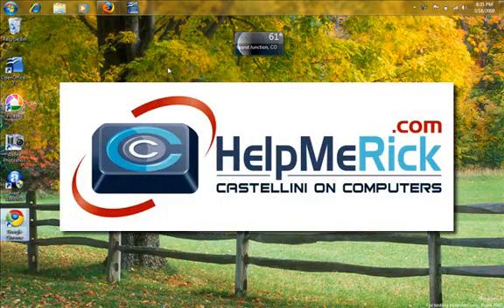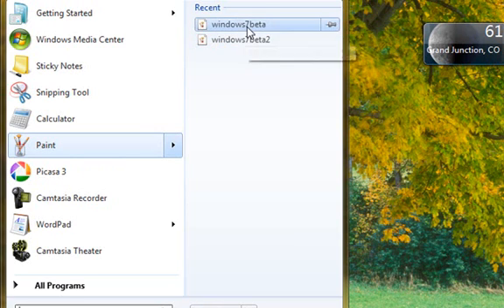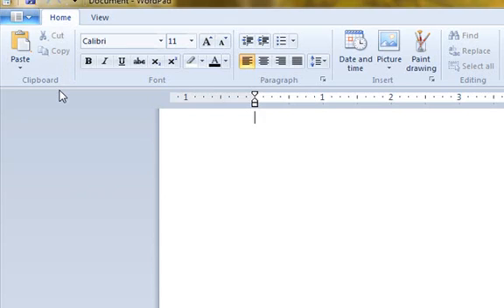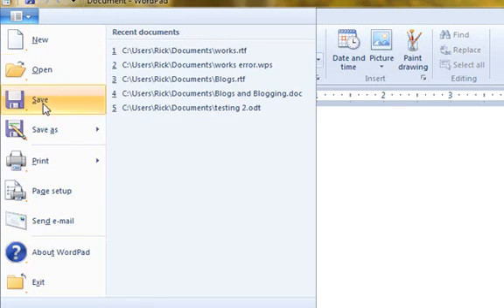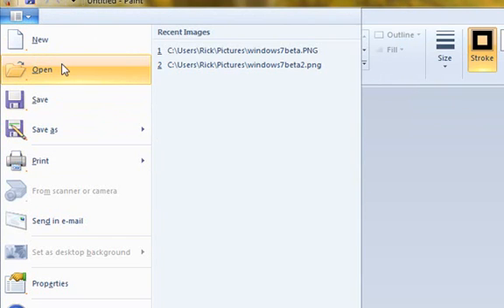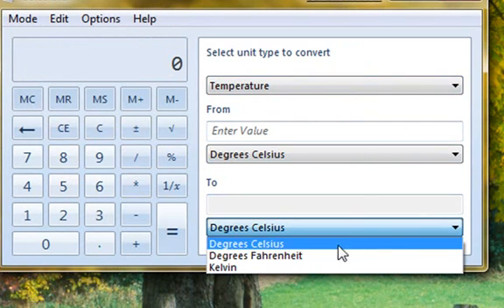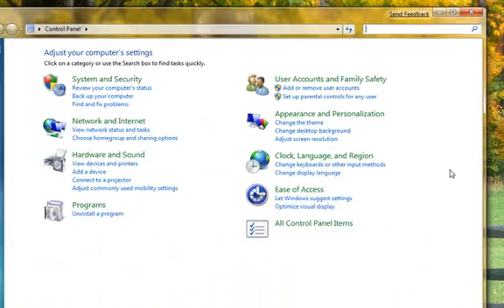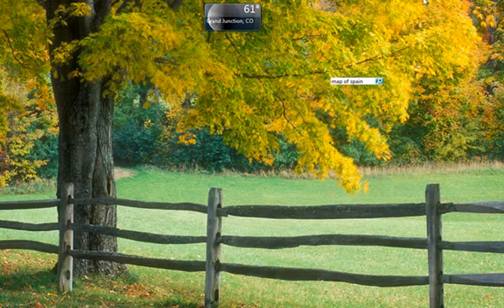7 Days with Windows 7 - Day 2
In today's installment, I highlight the new Start menu a little closer, the changes to WordPad (still no spell check), Paint, Calculator, and the Control Panel.